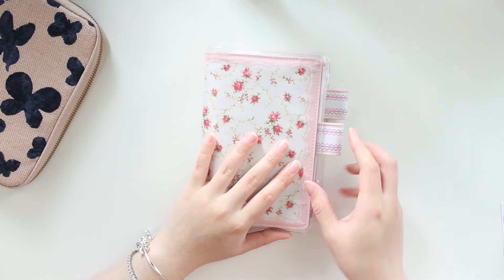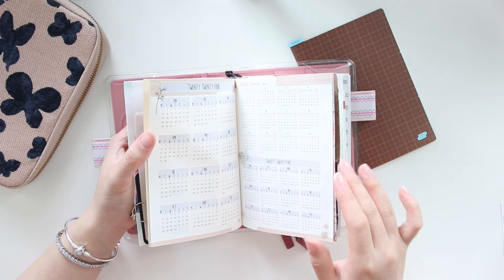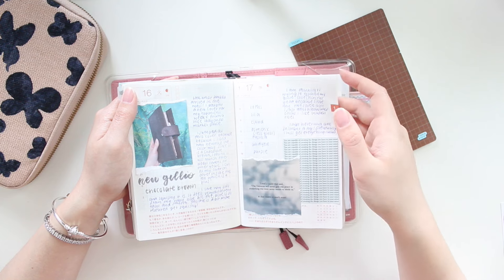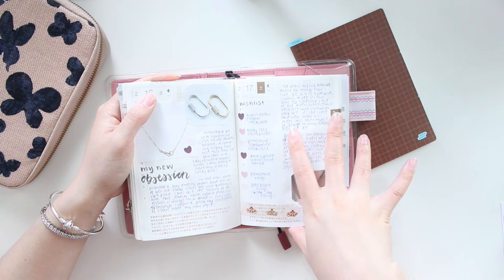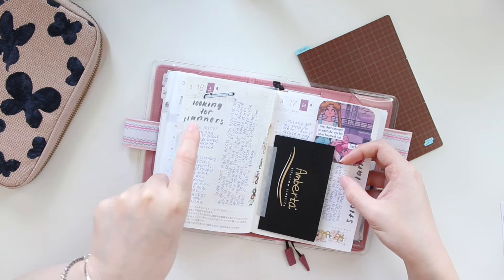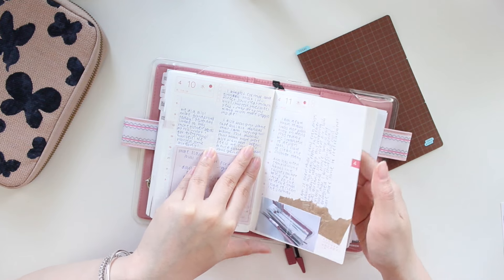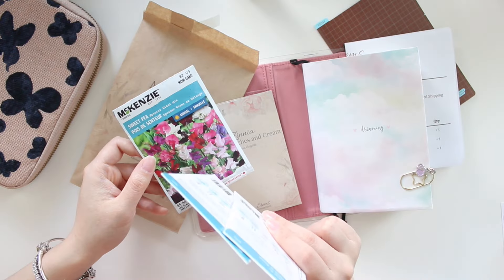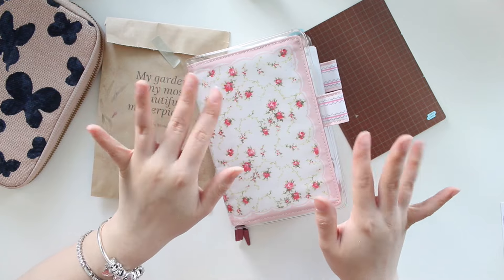My Everyday Journal Flipthough | Hobonichi A6 Techo | Ariebea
Going back to basics today with an old school journal flip in my Hobonichi A6 Avec! Do you remember when I used to do a flip every month? Good times! I am hoping to bring those happy days back by posting more videos like this. Would you be interested in more videos like this? I also talk a bit about my gardening journal!
Be in the loop! Sign up for Ariebea's newsletter for extra discounts, freebies, updates and more!